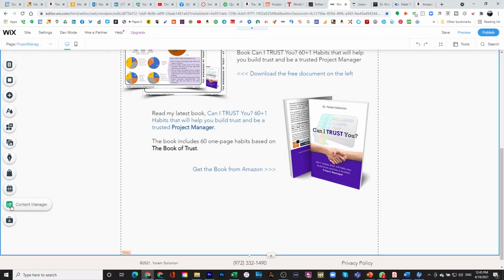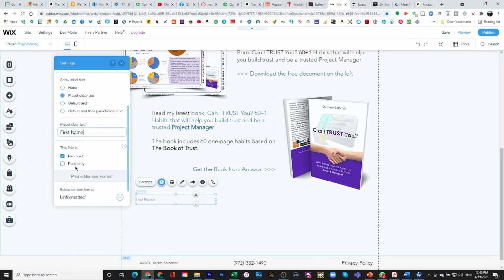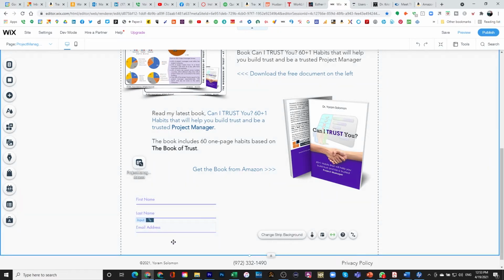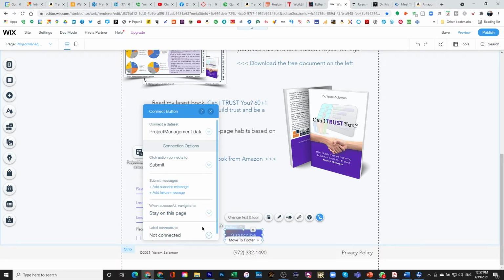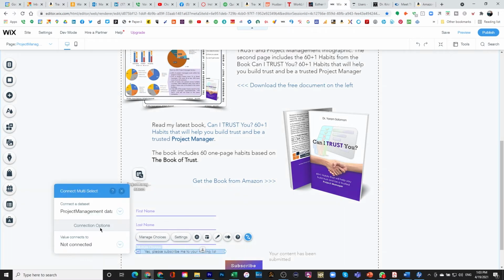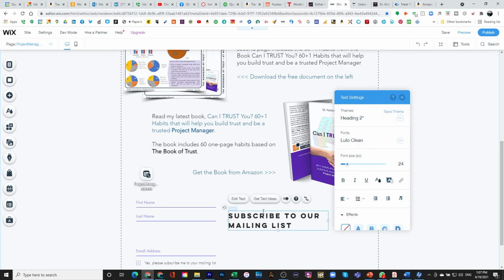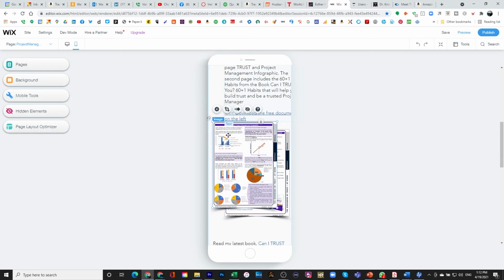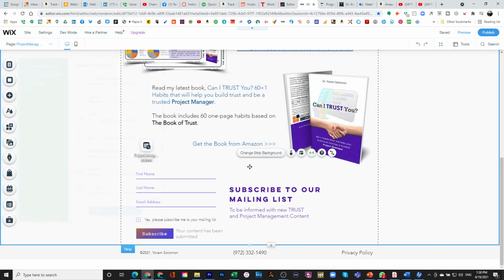How to Create Online Forms with Wix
Instead of using existing tools and trying to customize them, here is a step-by-step process to create user input through forms with Wix.